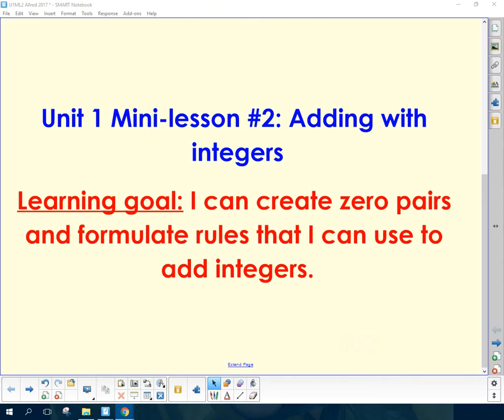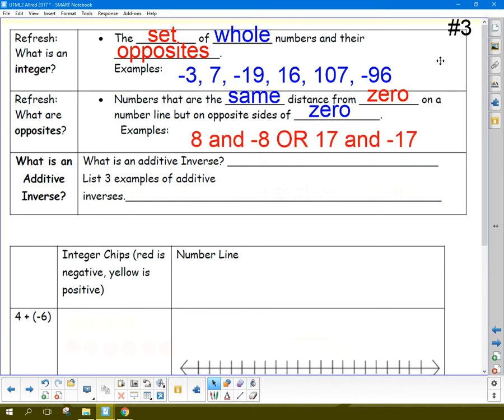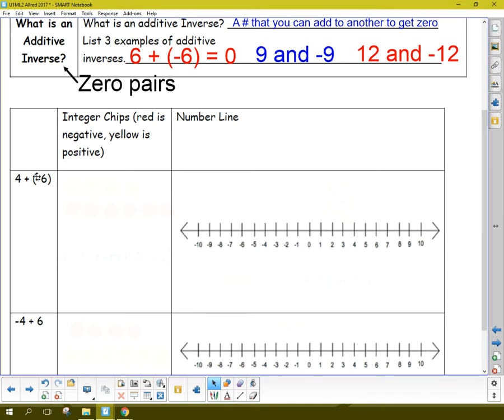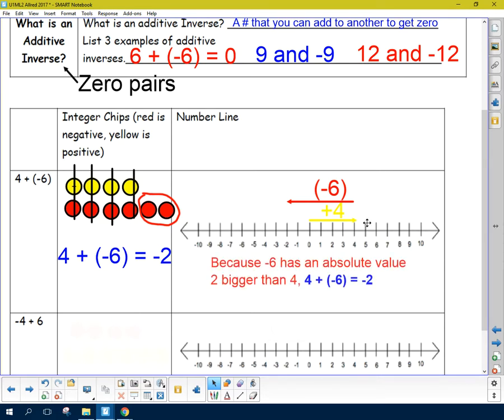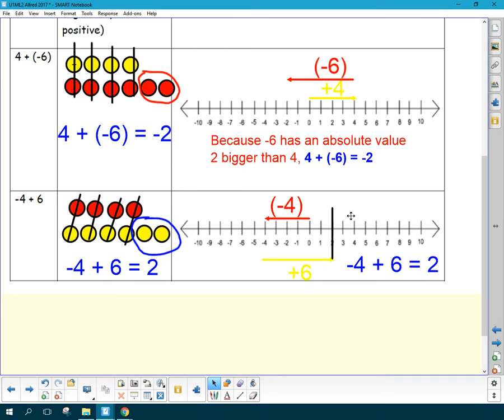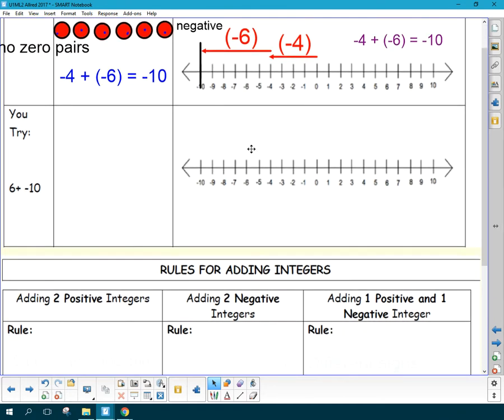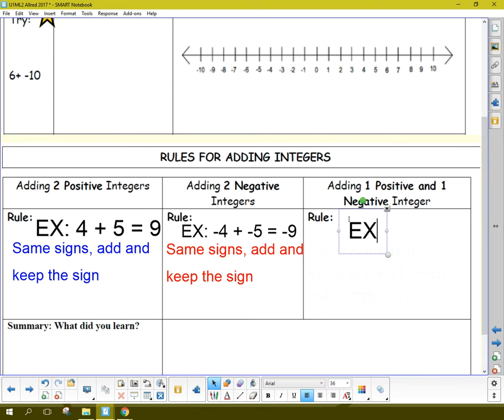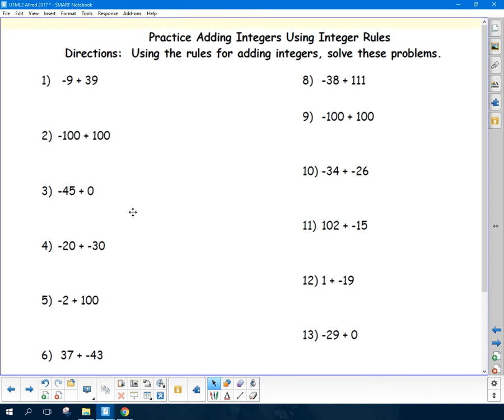Unit 1 ML #2: Adding Integers